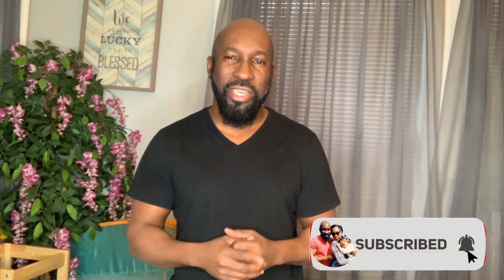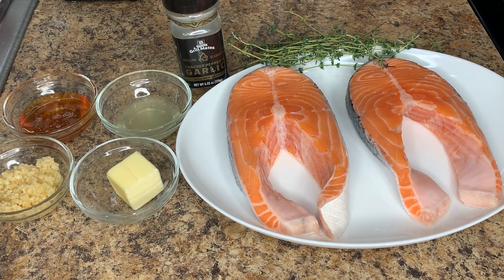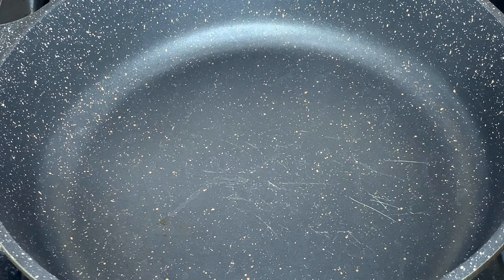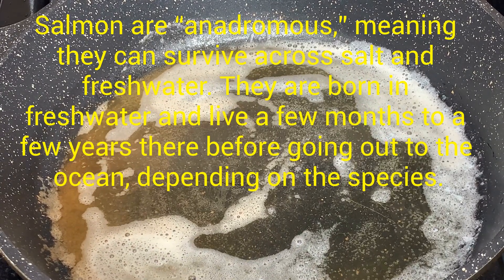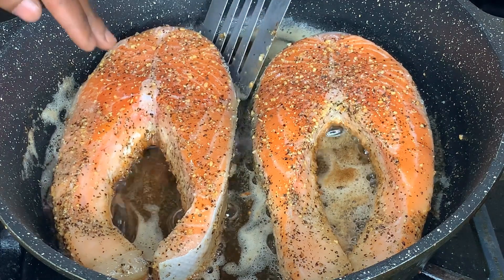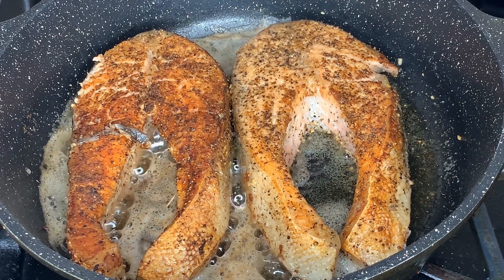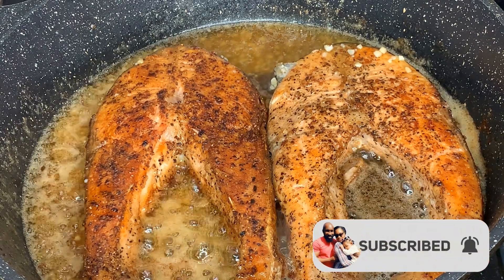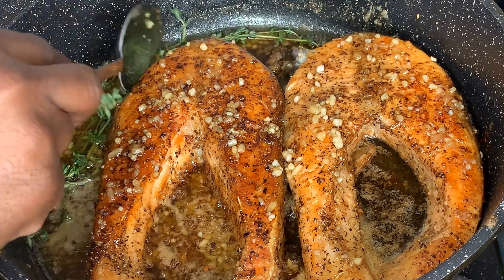Honey Garlic Salmon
I will teach you a quick and easy way How To Cook Honey Garlic Salmon. To know How To Cook Honey Garlic Salmon Perfectly, follow each and every step shown in  this video.  So, if you follow the process as shown in the video you will achieve  a Honey Garlic Salmon that Is full of flavor and delicious.

CLICK BELOW FOR A LIST OF TOOLS & EQUIPMENT I USE IN MY KITCHEN:

RED STAND MIXER
Gummy Bear Mold
Liquid Smoke
Deep Fryer
Grape Nut
White Chocolate
Milk Chocolate
Guava Jam
Mixed Peel and Fruit mix
Nutri Bullet 32 Oz Cup Replacement
Vegetable mincer slicer
Popsicle Mold
4 Piece Mixing Bowls
Merkens Super White Chocolate Melts
Merkens White Chocolate Melts 5 lb bag
Candy Apple Kit
Chocolate Mold